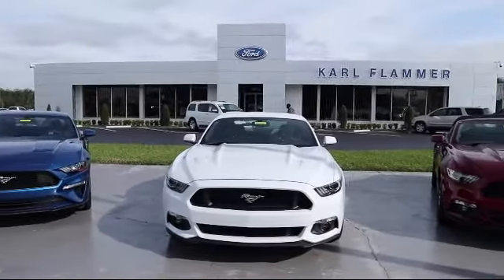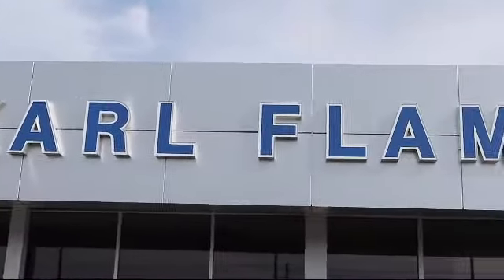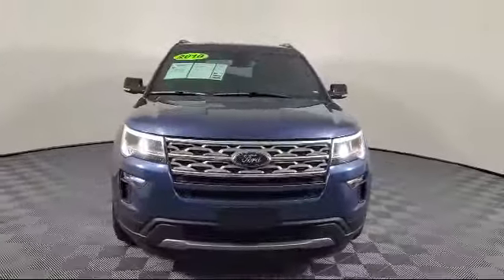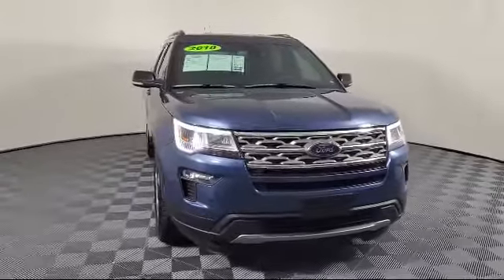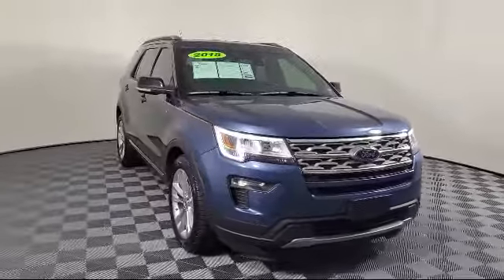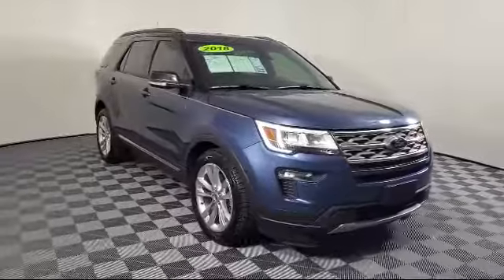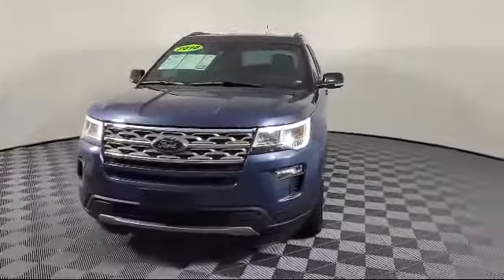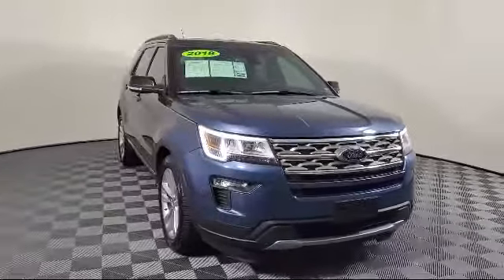2018 Ford Explorer XLT Sport Utility Tarpon Springs Anclote Holiday Trinity Palm Harbor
2018 Ford Explorer XLT Sport Utility Stock Number: 1K8G8982A Vin:1FM5K7D86JGA52343.

41975 U.S. 19 North